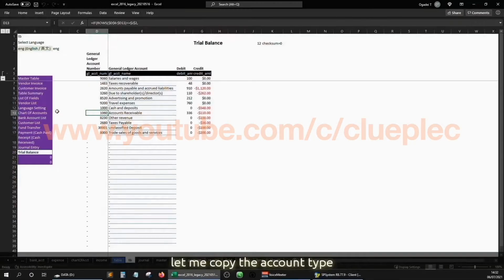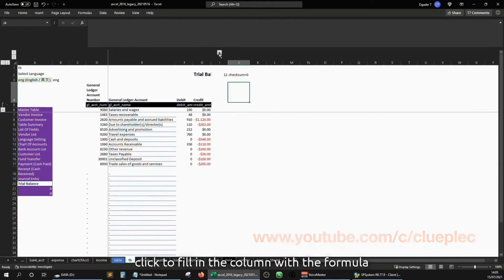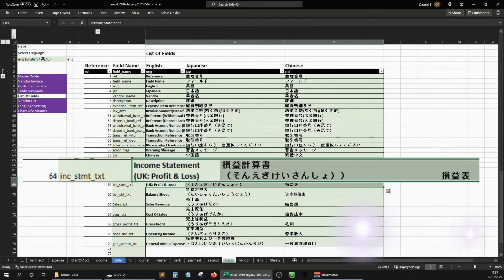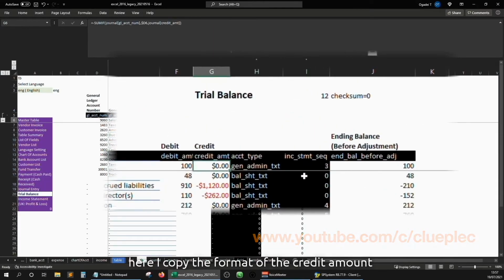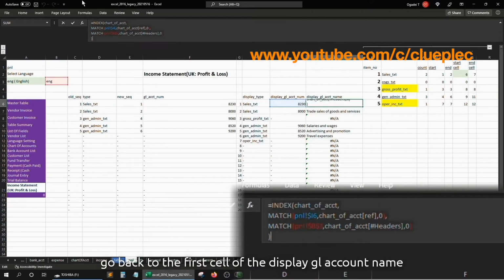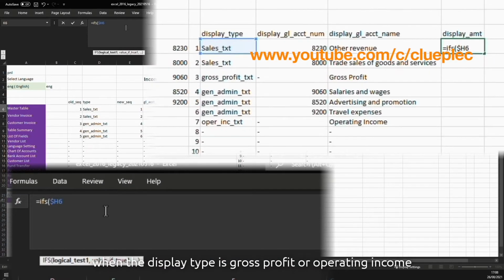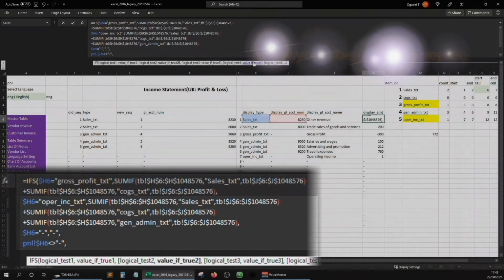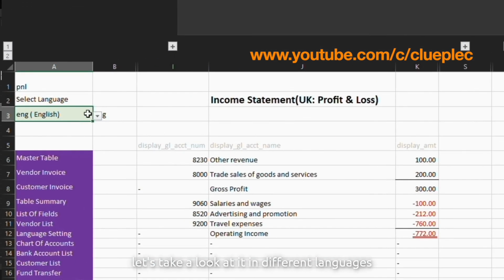Final Episode | Ep18 | Income Statement | DIY Accounting System With Excel 2016 Formulas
This is a fast version of the last video in the DIY Accounting System With Excel 2016 series. I'm going to walk you through on how I create the P&L, also called Income Statement in North America.

Note that the general ledger accounts' automatic arrangement is based on the account type specified in the trial balance.  The types can be expanded to cover a very complicated system.

I'm not intending to build a full-brown system here so everything you see in this video is just the minimal.  When you grasp the idea, you can go ahead to build your own system by tweaking the account type and data structure.

Also, I deliberately omit the tax and adjustments in building the income statement because I'm aiming at the non-accountant users.

If you need to build the complete accounting system to incorporate with your management, payment, auditing, transfer-pricing modules, you better consult the professionals.

The audience is wholly liable for any damage or loss associated with the use of the materials in this video.